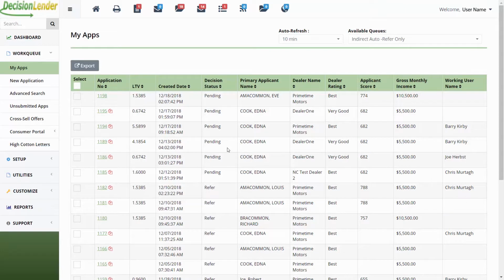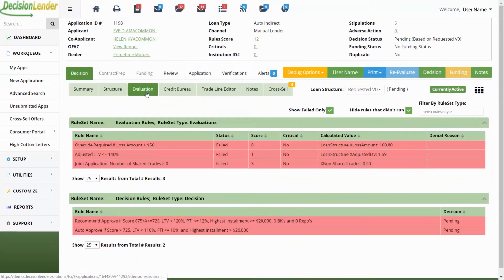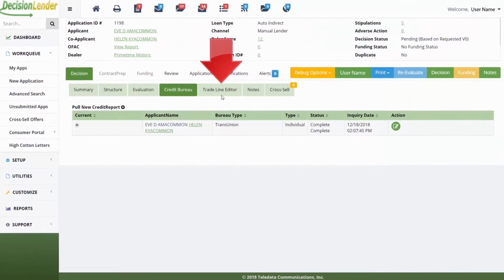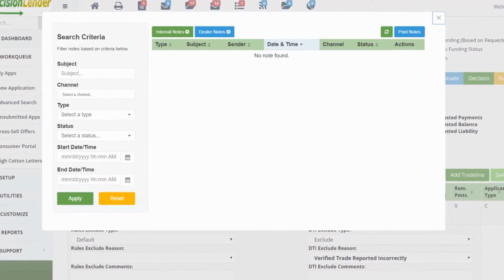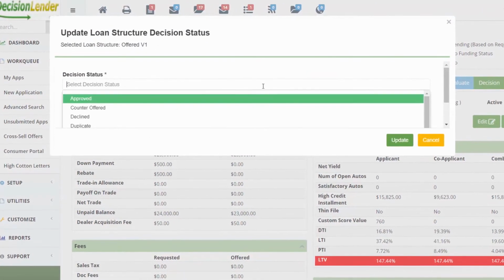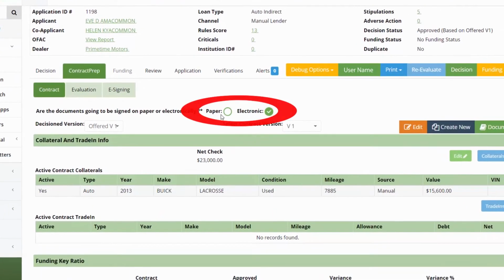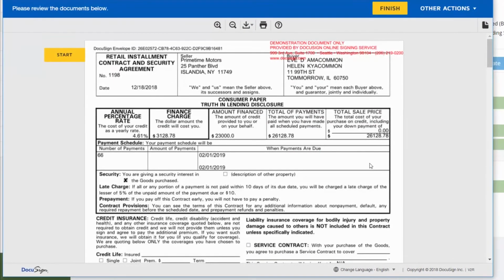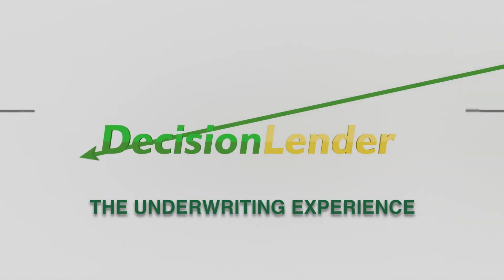DecisionLender 4 - The Underwriting Experience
Welcome to the DecisionLender 4 Underwriting Experience. This process can be typically completed in less than two minutes for an experienced underwriter.